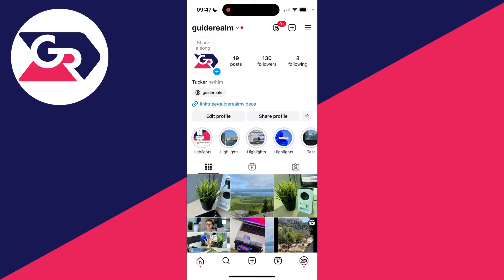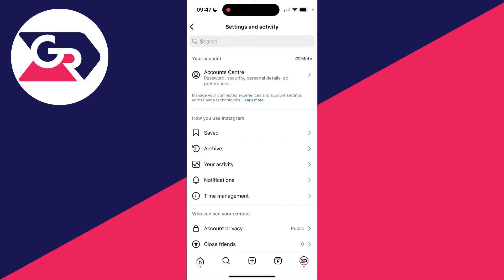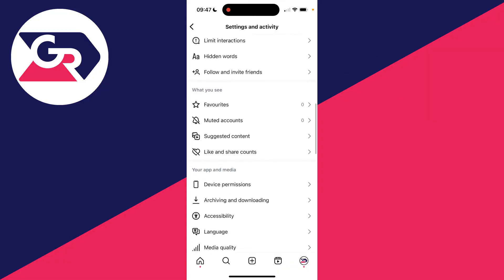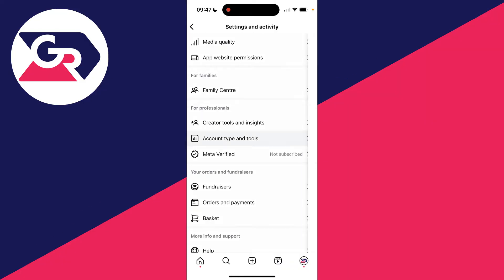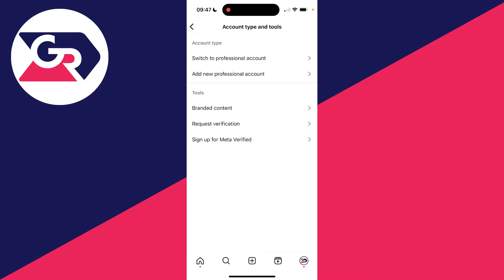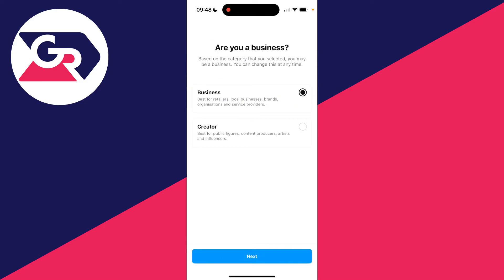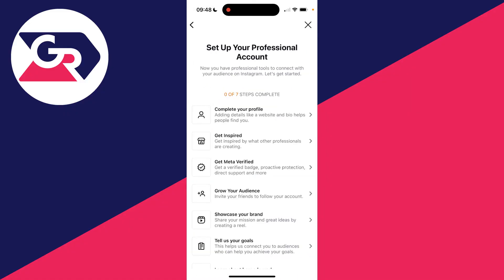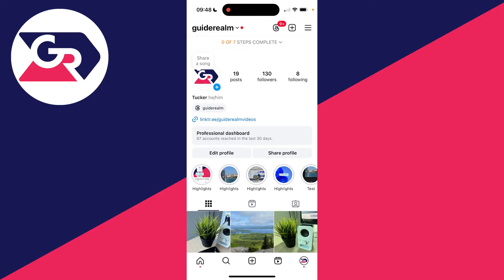How To Set Up Auto Reply On Instagram - Full Guide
Learn how to set up auto reply on instagram and send automatic messages on instagram in this video.

GuideRealm